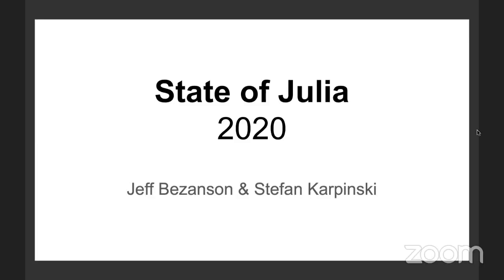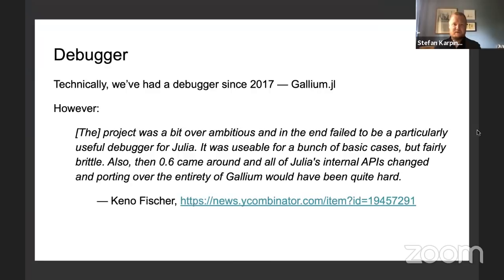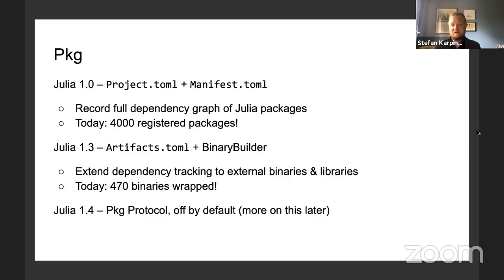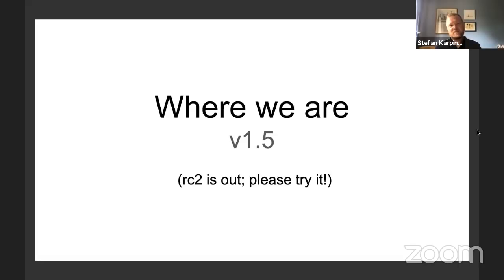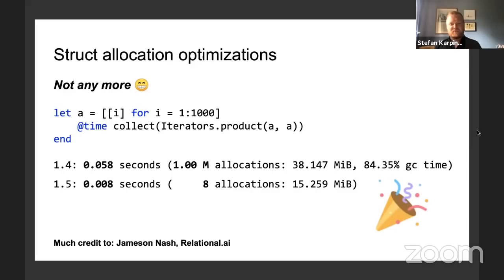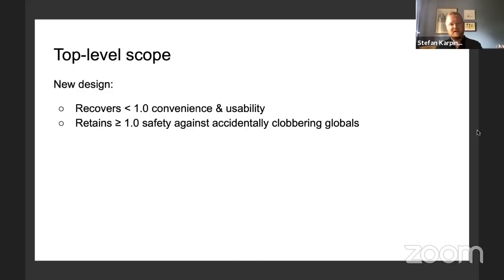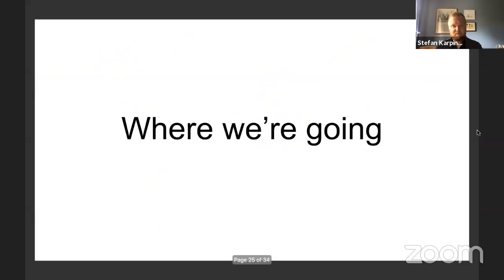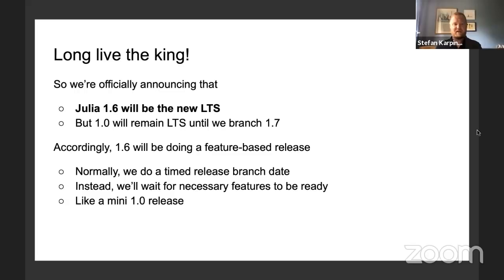State of Julia | Jeff Bezanson & Stefan Karpinski | JuliaCon 2020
Abstract:
We take stock of Julia and its ecosystem. The releases since 1.0 have been less major and non-breaking—which has been a relief—but nevertheless, a significant number of major new functionality has been added. We'll highlight some of the biggest developments in the language (can anyone say "multithreading"?), infrastructure (BB, Pkg3, Artifacts), and ecosystem (the Dataverse, DiffEqs, differentiable programming) and beyond. And finally, we look ahead to Julia 2.0.

Contents
00:00 Welcome!
00:15 Introduction by Stefan Karpinski
00:58 Multithreading
02:39 Latency: "I think about it every day, I worry about it every day."
04:54 Debugger for Julia
07:50 Pkg3, Julia package manager
10:51 Package ecosystem
15:21 JuliaMono, Julia typeface
16:16 Where are we now: v1.5
16:48 Multithreading in v1.5
17:49 Why is Julia sometimes slower than C++?
18:11 Heap allocation in Julia
19:49 What are watershed moments in the development of language?
20:32 Scope of variable
24:25 Pkg protocol
26:42 PkgServer.jl package and servers infrastructure
27:46 Latency still is a problem
28:30 Tasks and threads system
29:47 Compiler: the next generation
31:32 Pkg features coming with Julia v1.6
33:11 The king is dead: Julia 1.0 will stop being LTS version
33:54 Long live the king: Julia 1.6 will be the new LTS
35:37 Amazing progress & bright future
36:17 Thank you!
37:32 Q&A: Does the work plan for latency include working on tasks and threads?
38:14 Q&A: What is the best-case scenario for Julia's compiler latency?